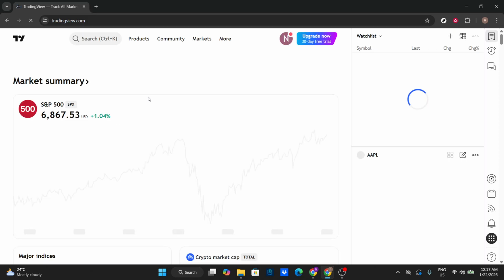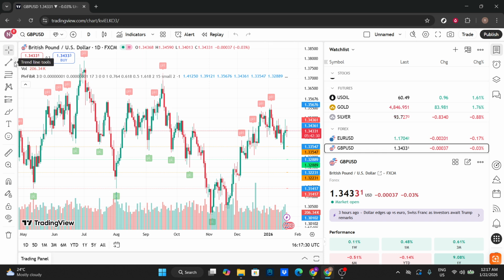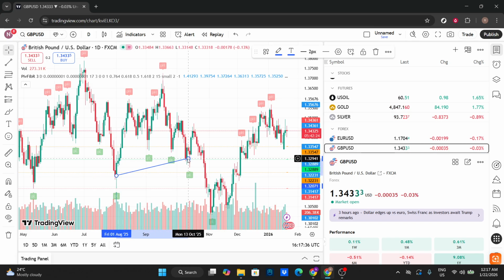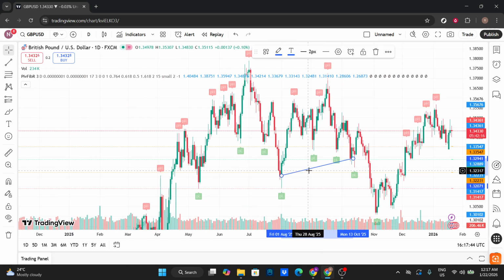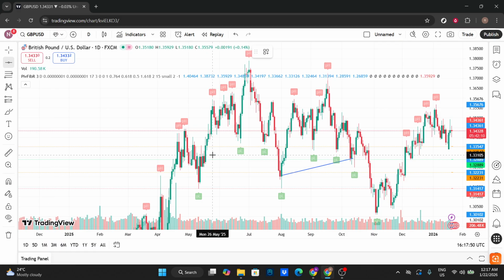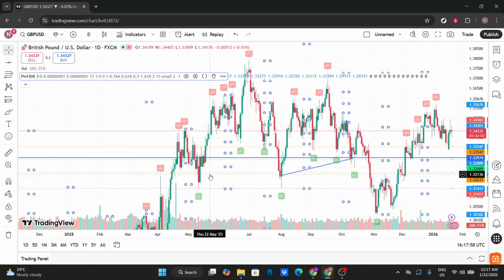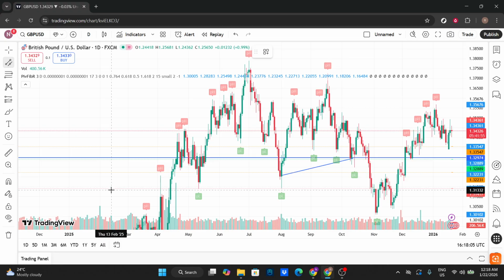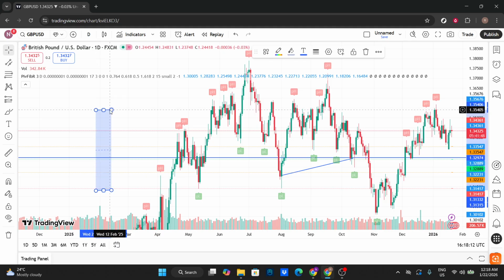How to use LINES on TradingView Tips & Tricks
Ready to draw? This video teaches you how to use lines effectively on TradingView!

🌟 What You’ll Learn in This Video:

Step-by-step process for drawing lines.
Tips for using trend lines and support/resistance.
Best practices for analysis enhancement.
✅ Perfect for traders looking to improve their charts!